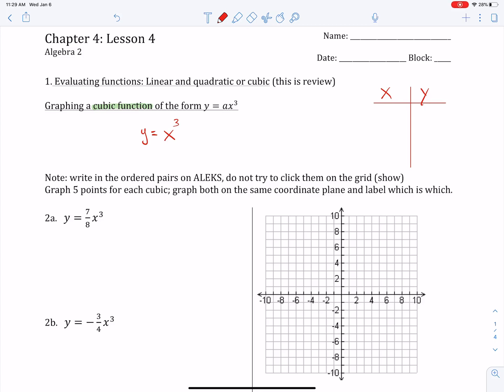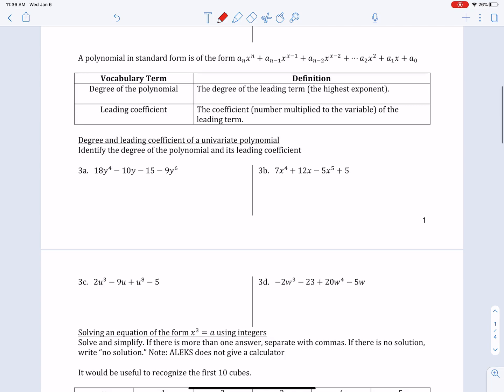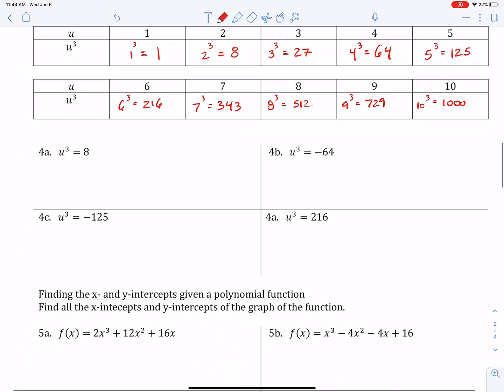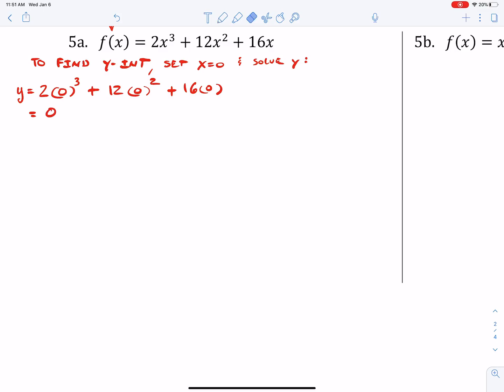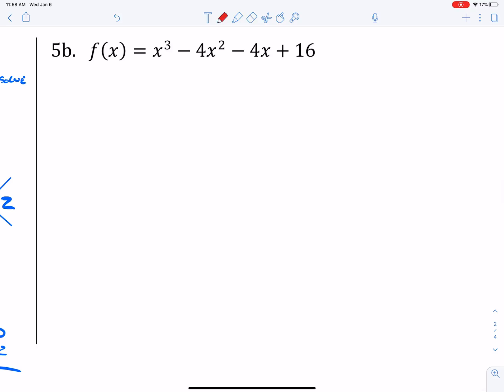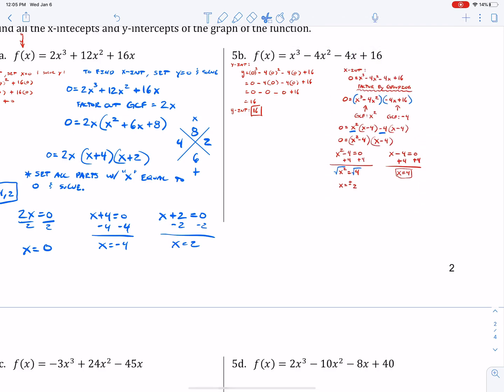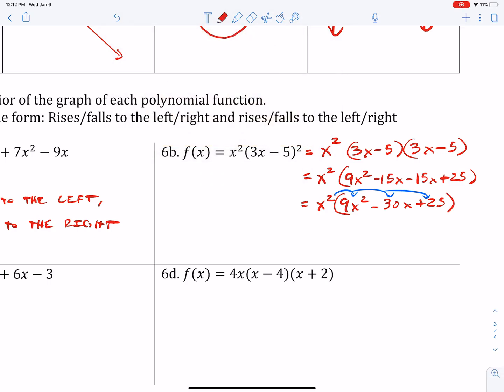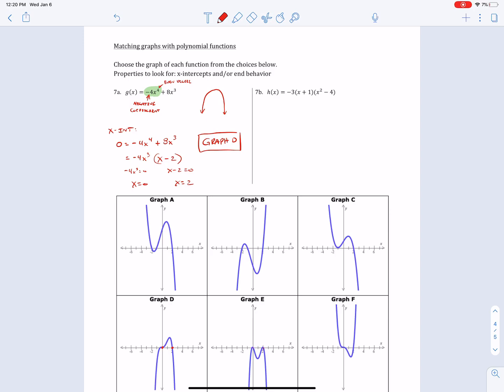Algebra 2 - Lesson 4.4